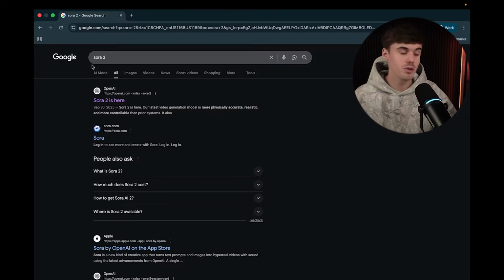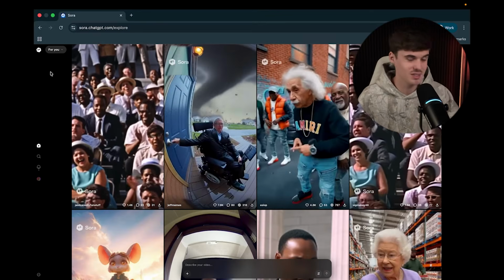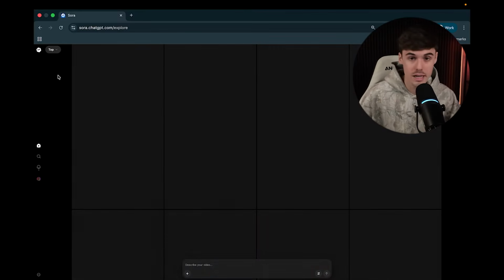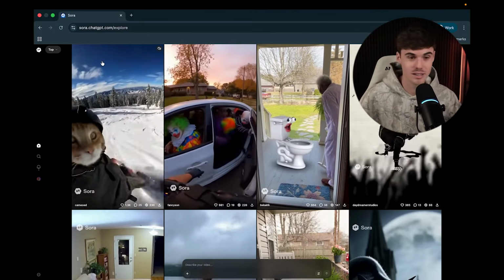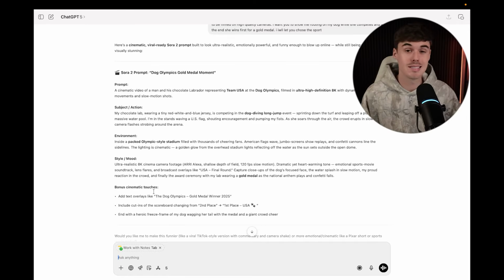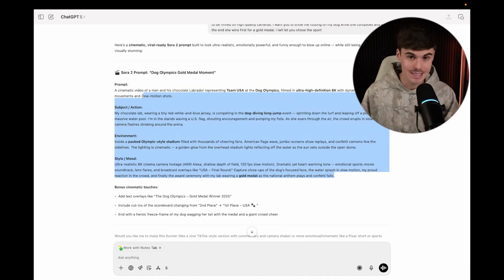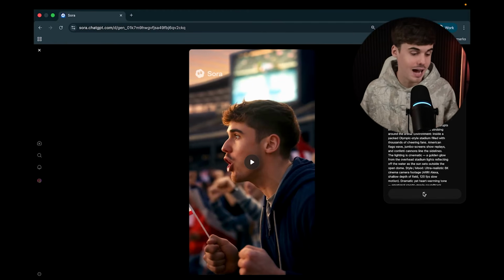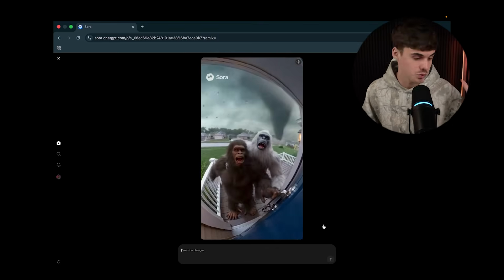How To Make Sora 2 Videos in 10 Minutes (FREE)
I reveal the EXACT 4-step system to create viral AI-generated videos that are dominating social media right now. Smart creators are using Sora 2 to build jaw-dropping content. I'm showing you how to make them in under 10 minutes using OpenAI's Sora 2.

0:00 Viral Sora 2 Videos
0:57 Getting Access + Features
5:15 Crafting Your Viral Prompt
8:15 Generating Your Video
13:25 Downloading and Polishing